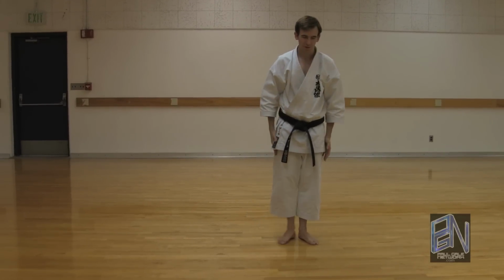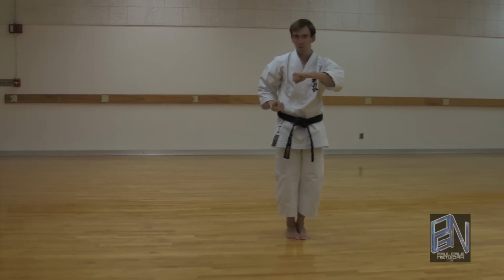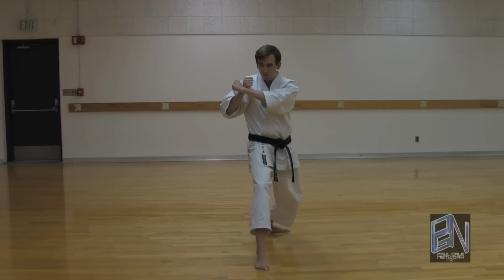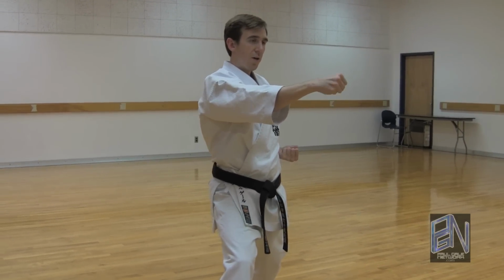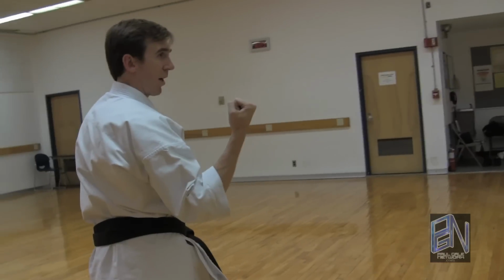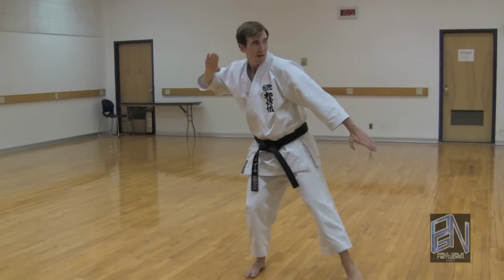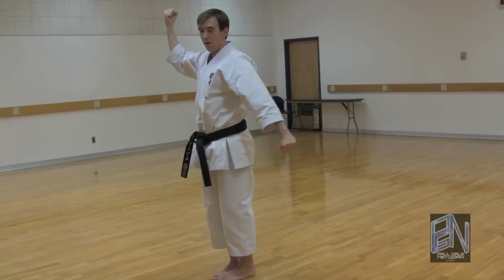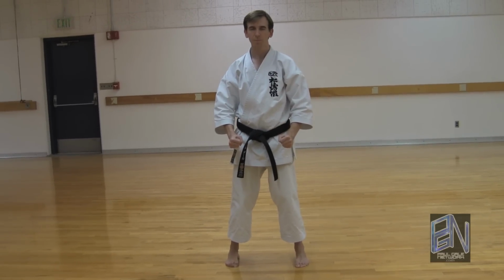Shotokan Karate Heian Godan Kata demonstration on PaulGaleNetwork.com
This is Heian Godan, the fifth Kata in Shotokan Karate that all practitioners learn. Throughout this video, I demonstrate and break down kinesiologically, the movements and meanings of the kata from beginning to end, and then do the kata once, the whole way through without interruption.